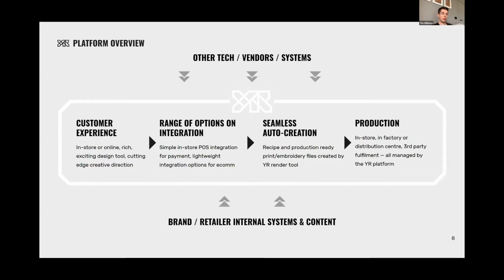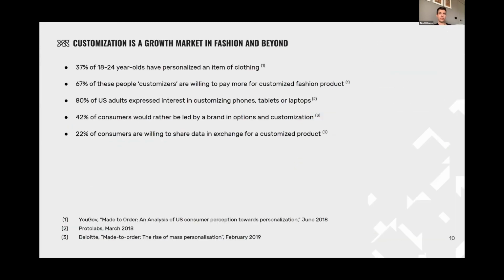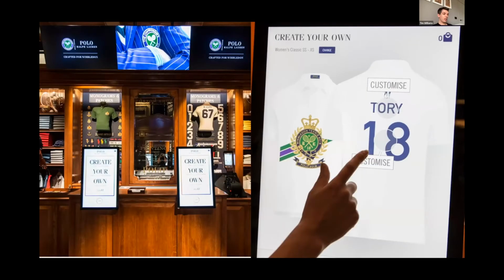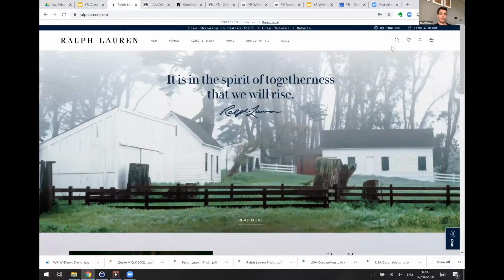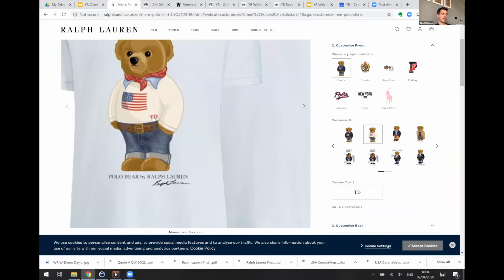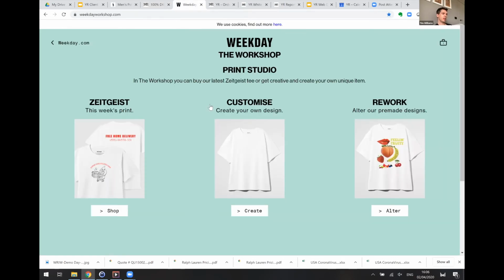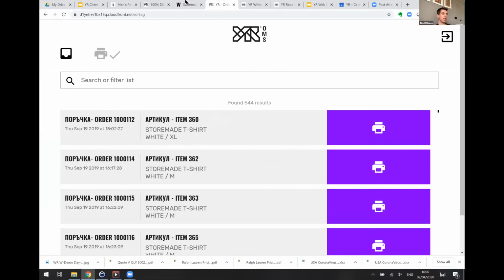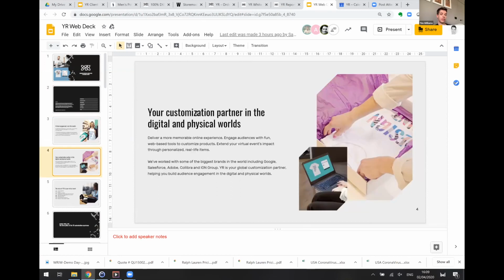YR: Integrating Product Customization in Retail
This presentation, delivered during World Retail Innovation Week, features Tim Williams, CEO & Founder at YR. YR provides an end-to-end service, powered by intuitive software, specifically designed to enable product customization within both retail and event environments. The session likely delves into how businesses can effectively integrate shoppers into the design process, utilizing YR's technology to deliver personalized products and elevate the overall customer experience. PSFK highlights the strategic value of such customization in today's competitive retail landscape, addressing consumer desires for unique and tailored offerings. This talk offers insights into YR's approach to implementing scalable and efficient product customization programs for brands seeking to innovate their customer engagement.

📑 CHAPTERS
00:00 Intro

Fodda — Give your AI expert insights about product customization with PSFK's Fodda